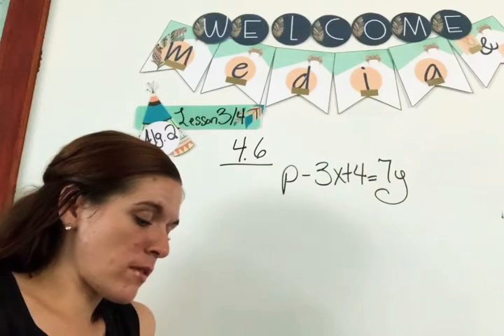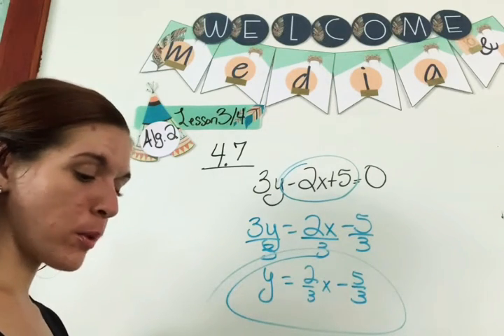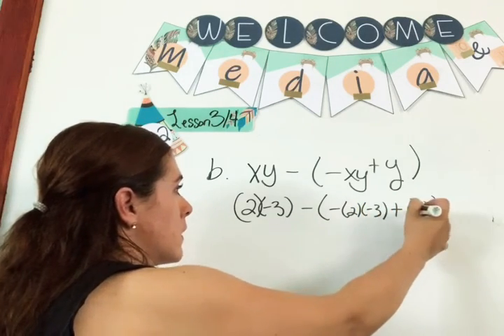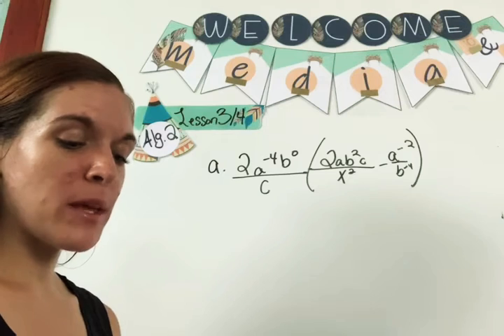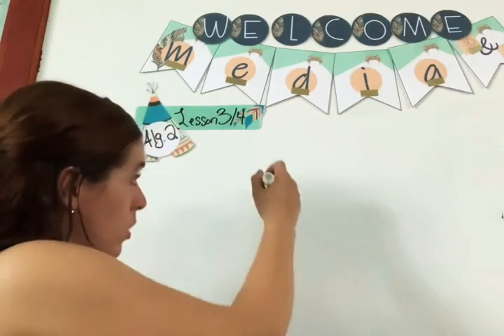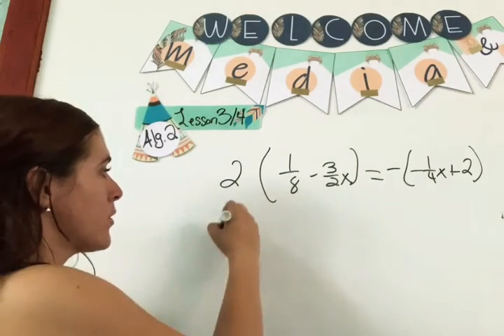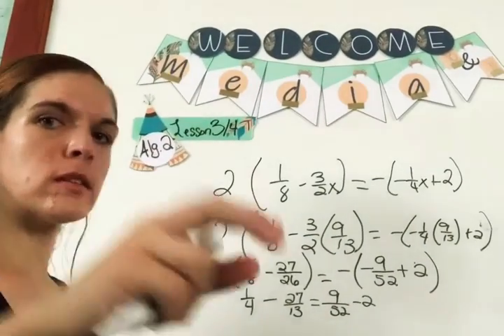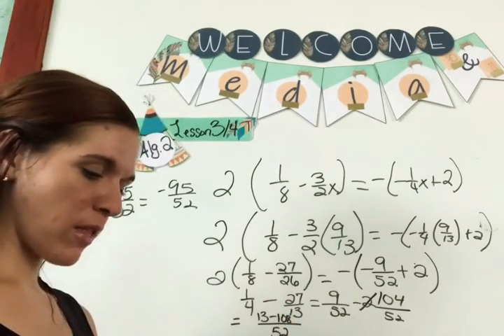Alg.2, lesson 3/4, part 2